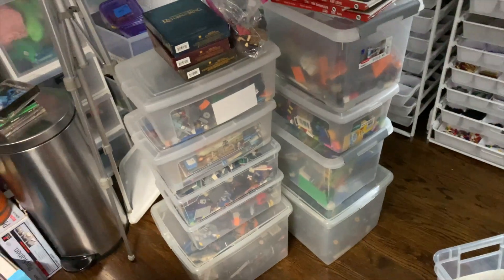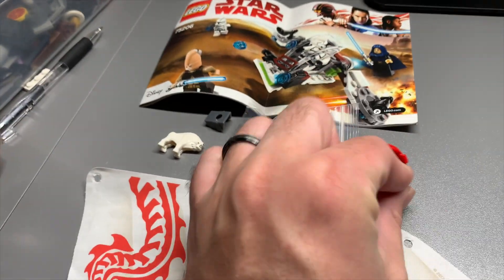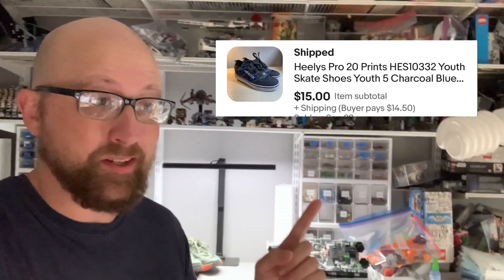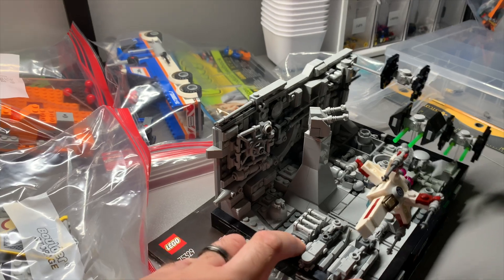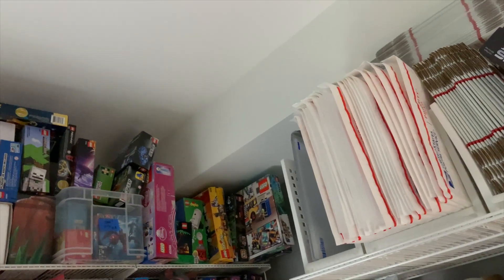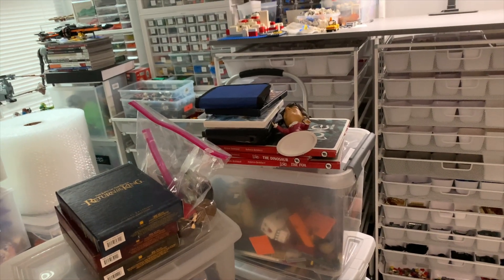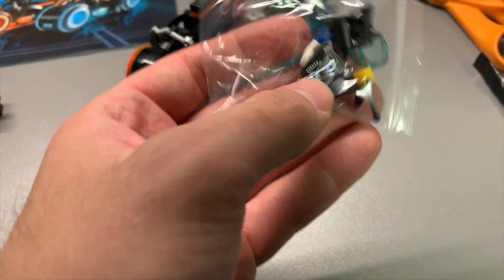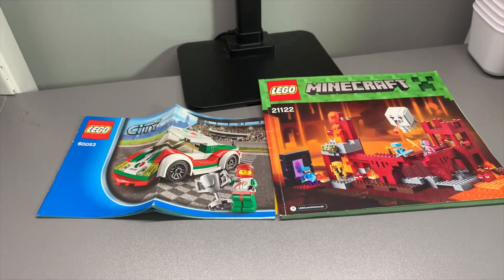Another Day at the Office: Lego Tron, Minecraft, Star Wars, and so much more...